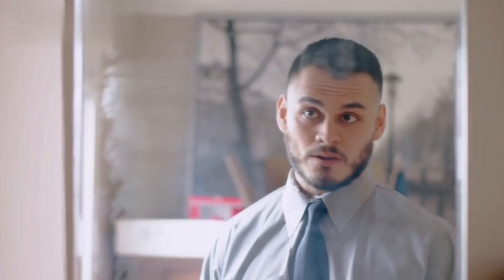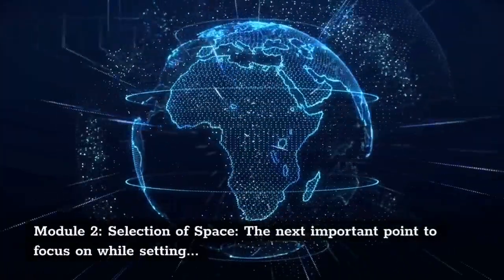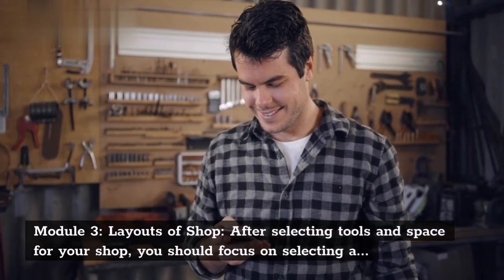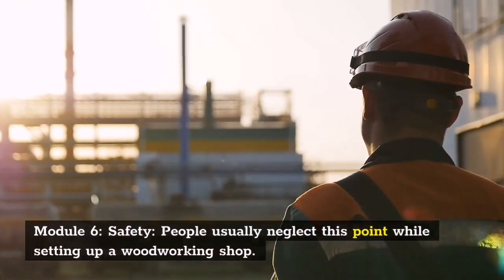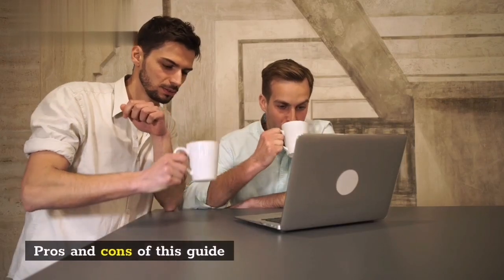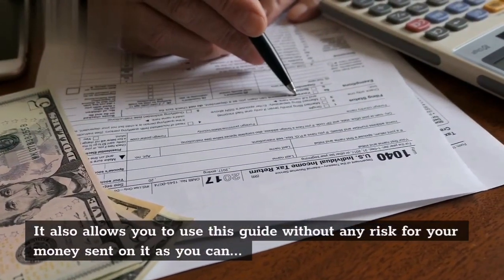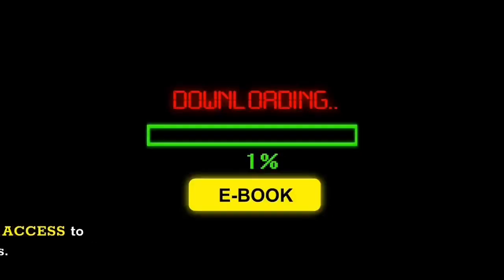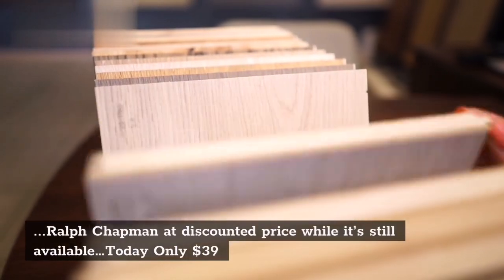Tool Selection & Workshop Space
This video un intro to Tool Selection & Workshop Space Hopefully this  will give you some awesome Organizing  Small Workshop Ideas. In  build  Shop Furniture to Improve the Space .
Tool Selection & Workshop Space - the most common problems beginner woodworkers face are tool selection & workshop space,  TO avoid the most common mistake before starting your shop watch this video to the end!
the most common problems beginner woodworkers face are tool selection & workshop space here are The solution.
🔊 TedsWoodworking:
Instant Access to 16,000 Projects with step-by-step details!

🔊 ULTIMATE SMALL SHOP
Attention: How to set up a complete small workshop on a budget.

🔊 WOODPROFITS:
How To Launch Your Own Woodworking Business for Under $1000 and make $90,000-$150,000 a year
🔊 My Shed Plans:
 A collection of 12,000 shed plans:
You're gonna LOVE it.

If you find any of your copyrighted material in this video, please leave us a message so we can resolve the issue or notify me via YouTube comments or by email
You will not pay more when buying a product through my link. I only promote products or services that I believe in.